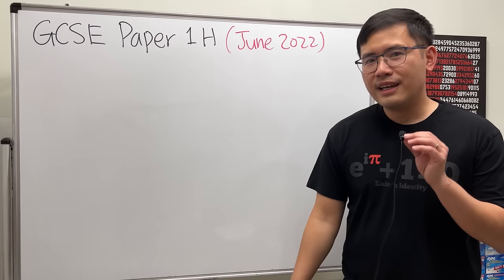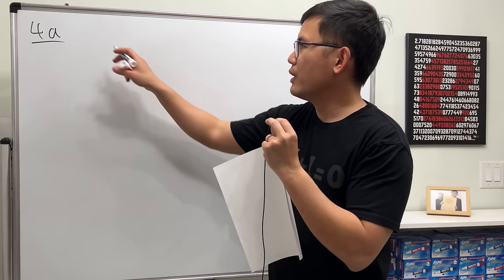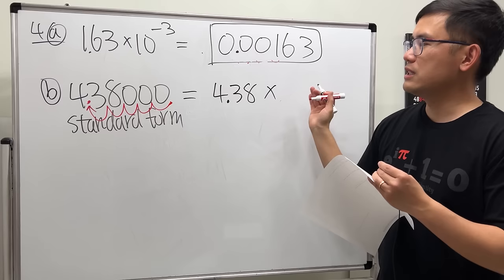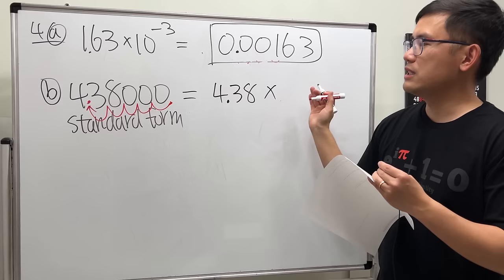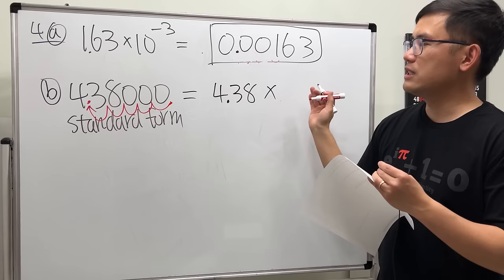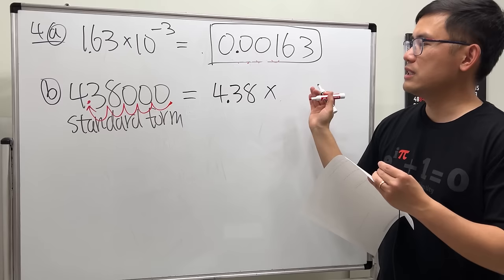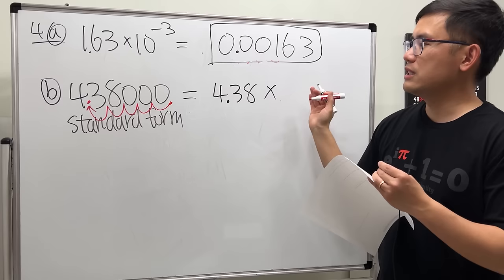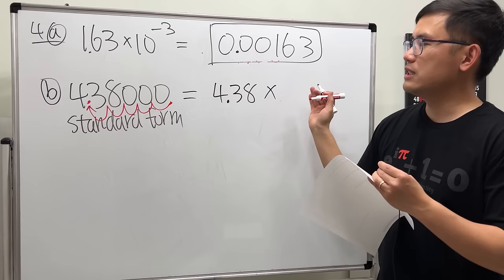First time solving a GCSE maths paper!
This is my first time trying all the questions from a GCSE maths Paper 1H on the spot. GCSE (General Certificate of Secondary Education ) is an exam for high school students in the UK. I mostly teach algebra and calculus at a community college here in the US and It will be interesting to see how the standardized tests are from different countries. This math test includes solving inequality, quadratic equations, rational equations, geometry, probability, and stats problems. If I make any mistakes in this video, please let me know and I will make correction videos! Enjoy

0:00 Solving the GCSE paper 1H June 2022 for the first time
1:30 Q1 Solving an inequality
2:04 Q2 Prime factorize 124
3:25 Q3 A ratio problem
7:29 Q4 Scientific Notation
11:00 Q5 A hexagon & a pentagon problem
13:54 Q6 Graphing a parabola & solving a quadratic equation by using the quadratic formula
18:07 Q7 Finding the ratio of the identities of two cubes
21:10 Q8 Approximating the mean from a frequency table
26:07 Q9 **Sorry, I got this one wrong
30:46 Q10 **Cumulative frequency (but I don't know)
39:25 Q11 An algebraic ratio problem
40:55 Q11 Convert 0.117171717... to a fraction
47:30 Q12 Three circles on a right-angled triangle
50:14 Q14 Finding the gradient on a curve & area under the speed graph
54:10 Q15 (a) Vector problems
1:03:03 Q15 (b)
1:07:23 Q16 A probability question with a Venn diagram
1:16:43 Q17 Directly proportional & inversely proportional
1:20:44 Q18 Simplifying a rational and negative exponent problem
1:23:16 Q19 Solving a rational equation
1:28;24 Q20 Equation of a tangent line to a circle
1:33:55 Q21 **I messed up!